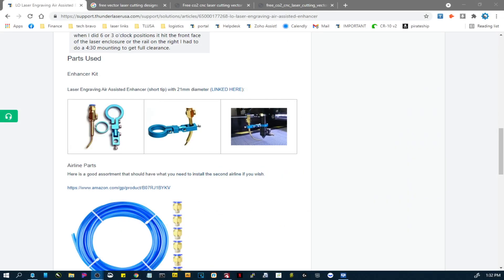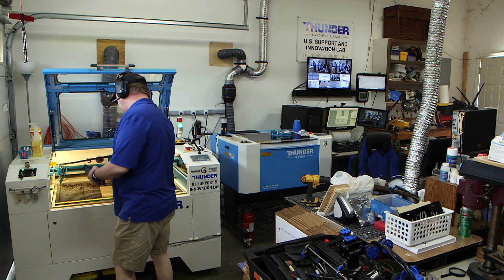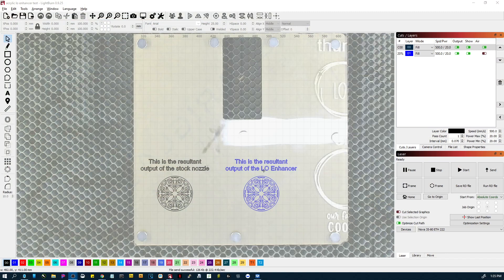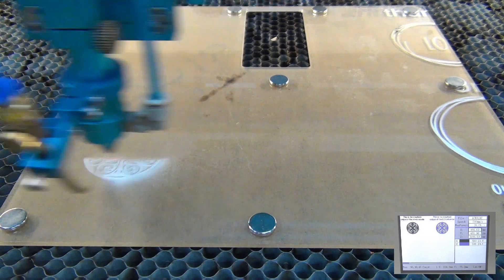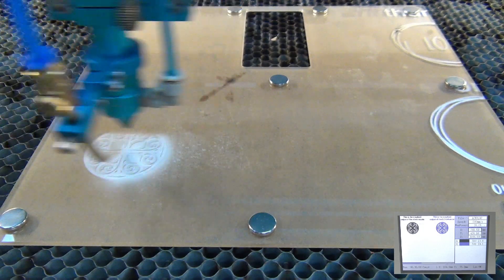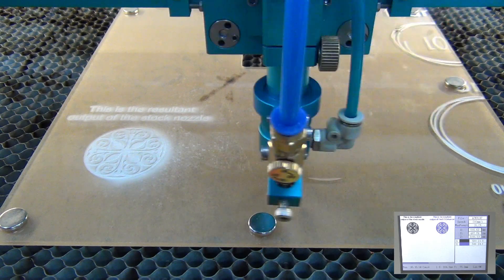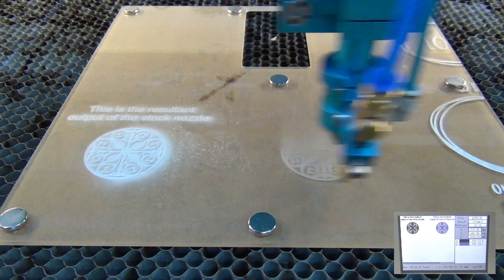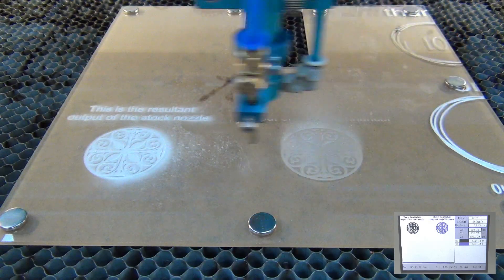Stock Thunder Nozzle vs. LO Enhancer On Acrylic 1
code thunder for 5% of lightobject